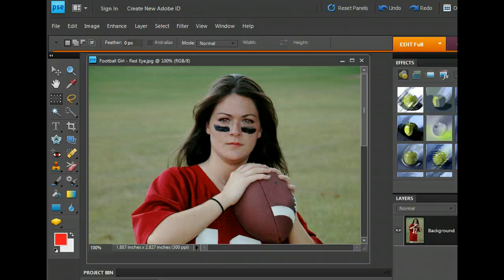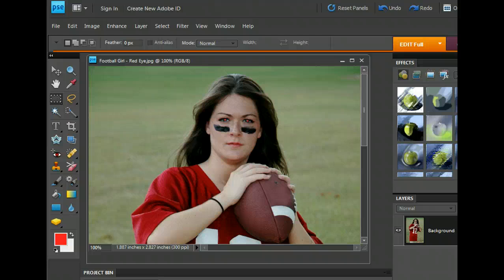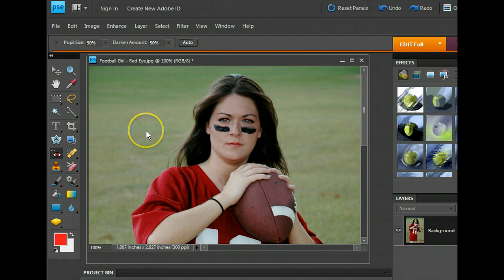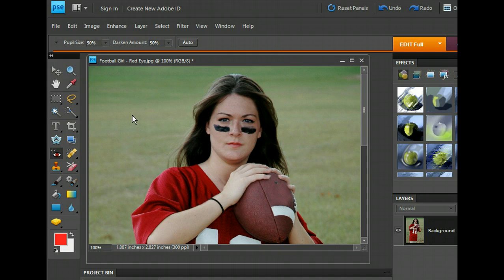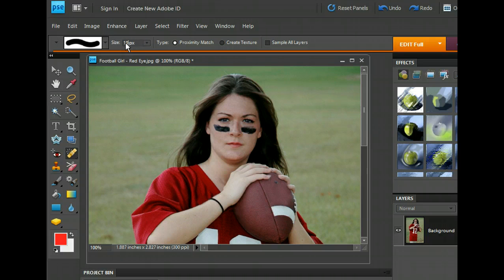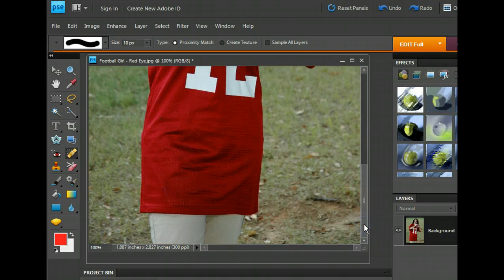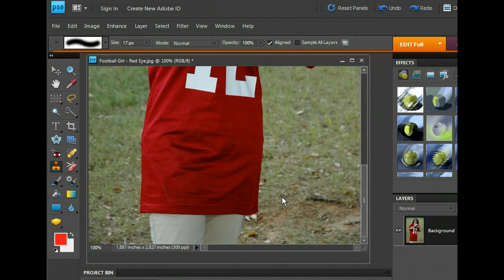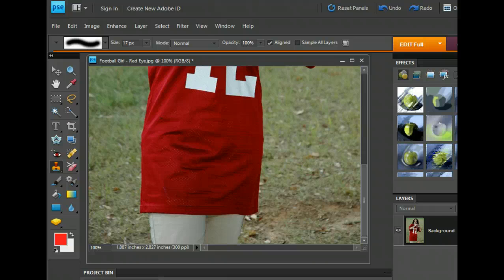PhotoShop - Correct Flaws in an Image - Imaging And Multimedia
PhotoShop Element 8 - Goes over ways to correct flaws in an image. Considers the Red Eye Reduction tool, the Spot Healing Brush, and the Clone Stamp tool as means of removing imperfections. Suggests appropriate scenarios in which these tools may be used.